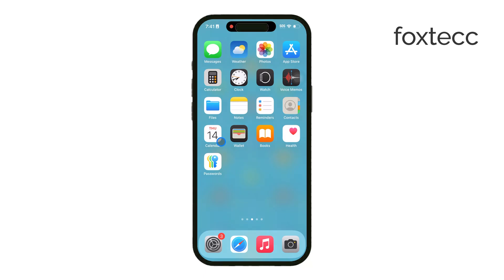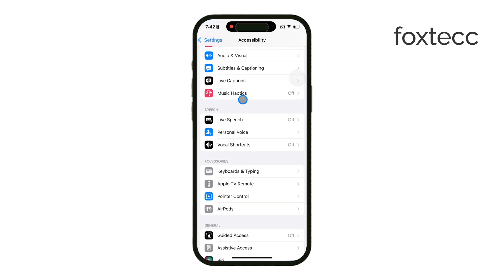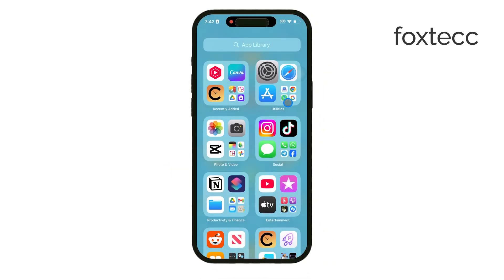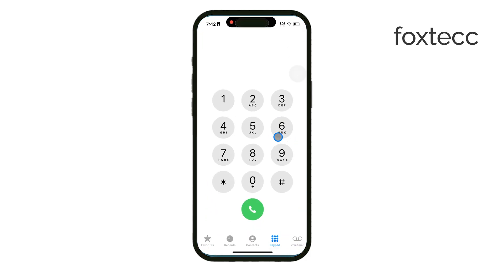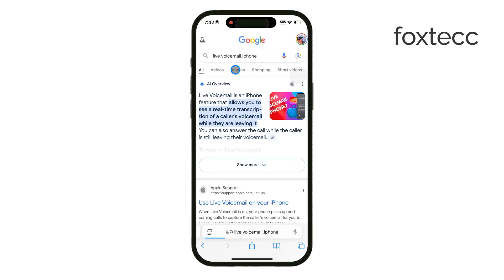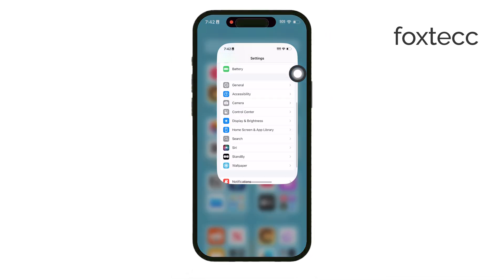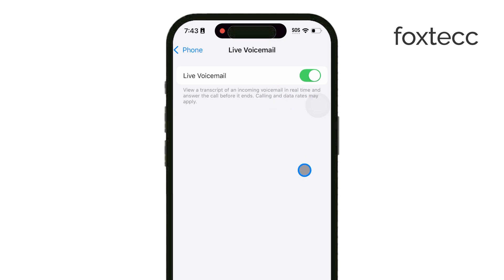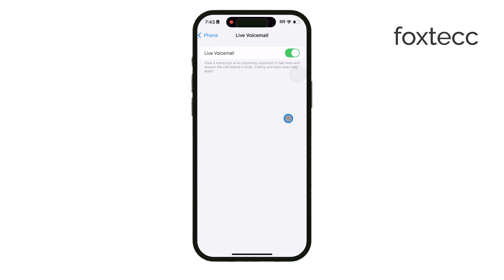What Is Live Voicemail in iPhone (explained)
In this video, find out what Live Voicemail is on the iPhone and how it works. We’ll explain how this feature lets you see real-time transcriptions of incoming voicemails, so you can decide whether to pick up or respond later. Perfect for staying in control of your calls and messages, this guide will show you how to use Live Voicemail to manage your time and communication more effectively.